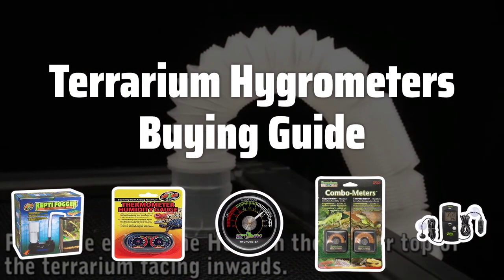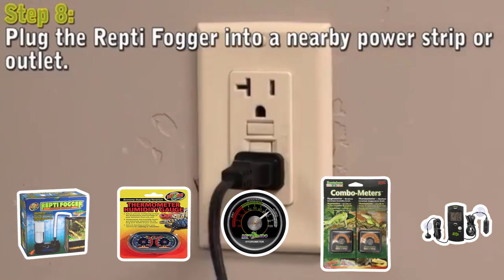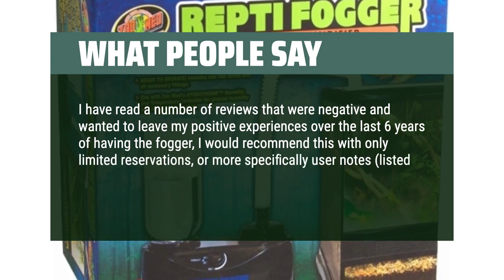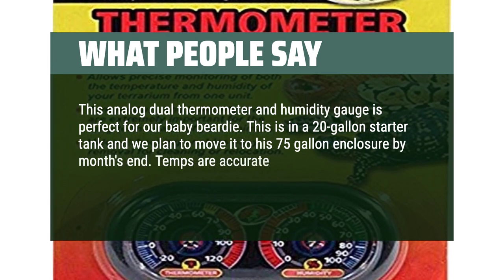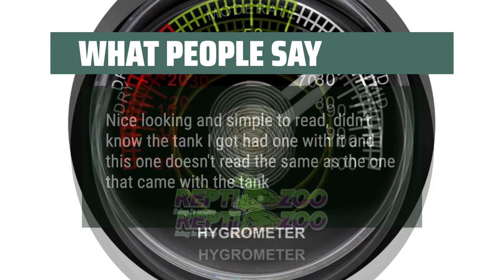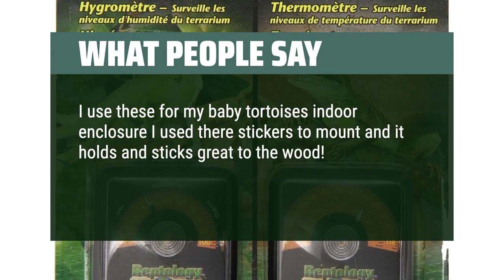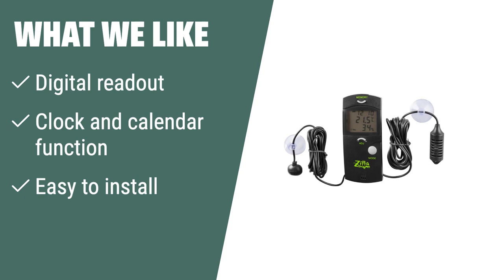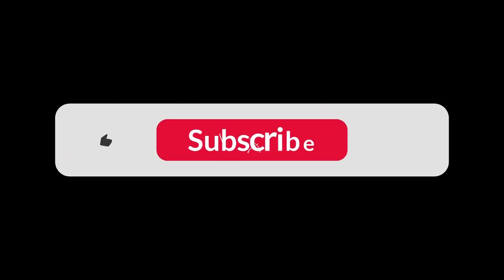Top Best Terrarium Hygrometers in 2024 & Buying Guide - Must Watch Before Buying!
Top Best Terrarium Hygrometers Shown in This Video:
5. ►Zoo Med Reptile Fogger
4. ►Zoo Med Analog Thermometer and Humidity Gauge
3. ►REPTI ZOO Hygrometer
2. ►Penn-Plax Reptile Hygrometer
1. ►Zilla Terrarium Thermometer-Hygrometer

Table of Contents:
00:00​​​ - Introduction
01:20 - Zoo Med Reptile Fogger
02:29 - Zoo Med Analog Thermometer and Humidity Gauge
03:50 - REPTI ZOO Hygrometer
05:01 - Penn-Plax Reptile Hygrometer
06:38 - Zilla Terrarium Thermometer-Hygrometer

Welcome to our latest review, where we'll be taking a look at the best terrarium hygrometers on the market. Whether you're a seasoned terrarium enthusiast or just starting out, finding the right hygrometer is crucial for maintaining a healthy environment for your plants and animals. Let's dive into the key factors to consider when choosing the perfect terrarium hygrometer for your setup.

1c17